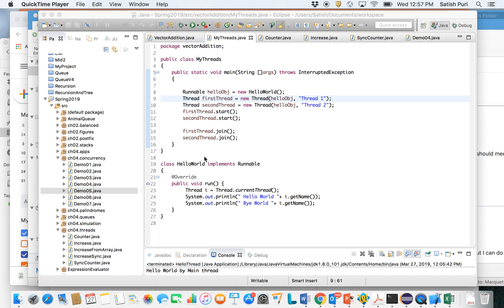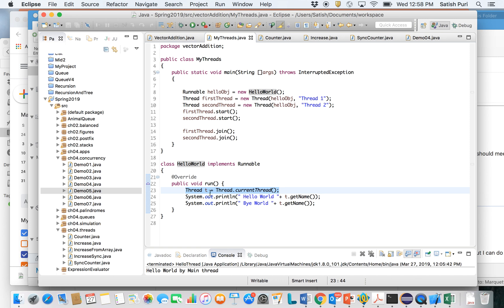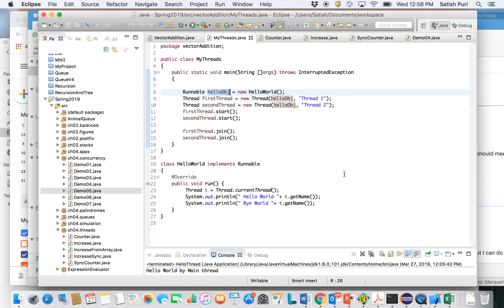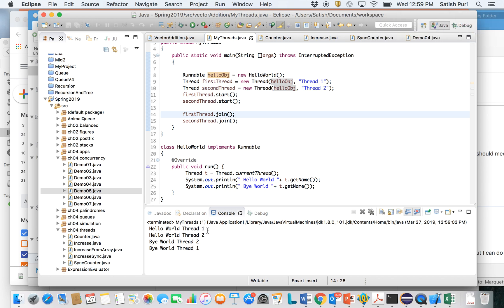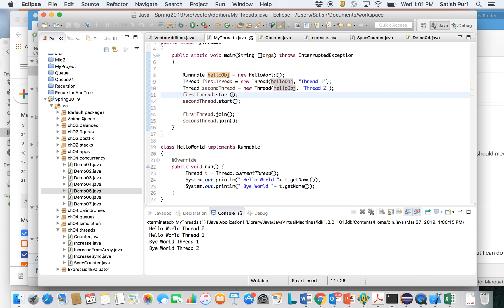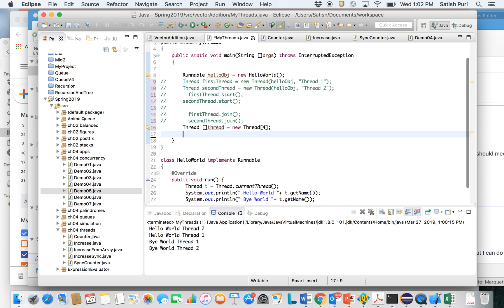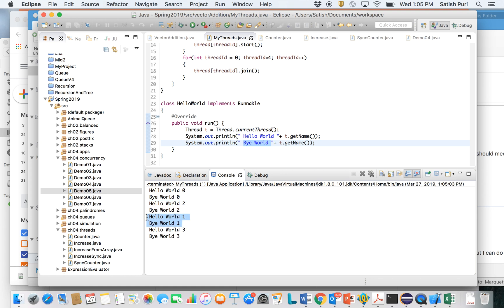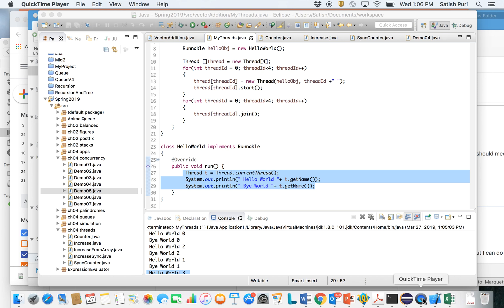2 Creating an Array of Threads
Creating an array of threads using Java Threads API

My Educational CS videos on Youtube